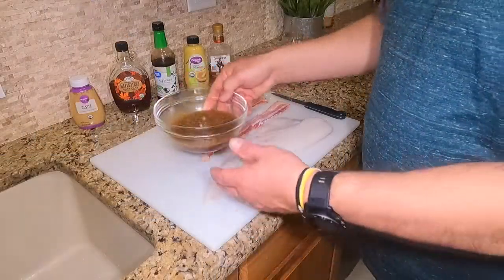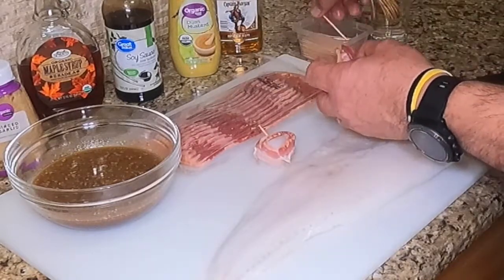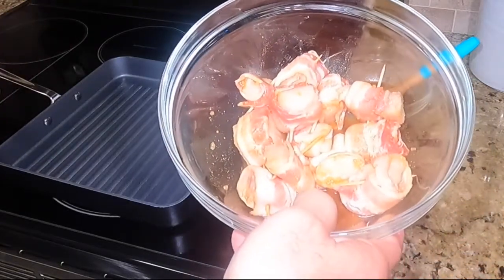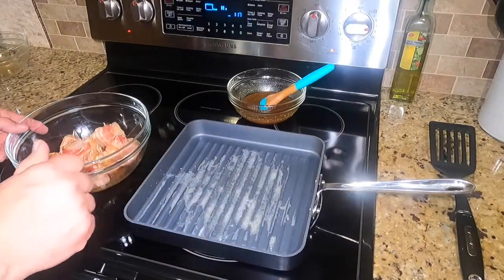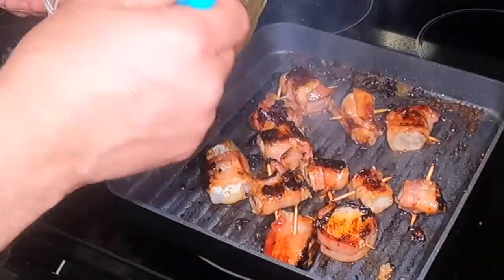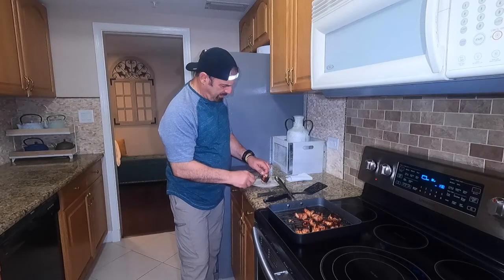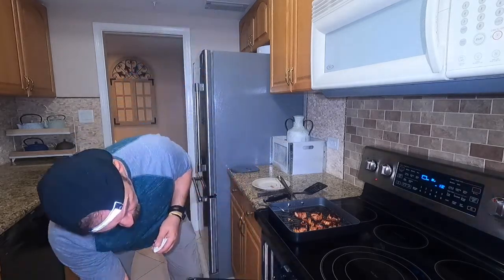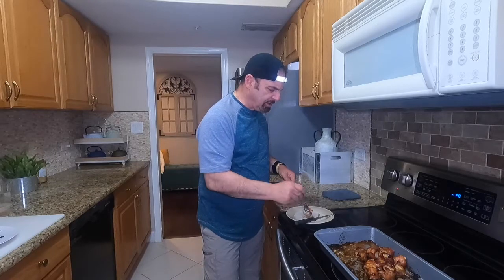DELICIOUS BACON WRAPPED COD BITES IN MAPLE RUM SAUCE!!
RECIPE:
1 LB WILD CAUGHT COD FILLET
1 LB BACON
SALT AND PEPPER CODFISH TO TASTE

MAPLE RUM GLAZE:

1/2 - 2/3 CUP MAPLE SYRUP
2 - 3 TBSP SPICED RUM
6 - TBSP LOW SODIUM SOY SAUCE
2 - TBSP DIJON MUSTARD
4 - TBSP MINCED GARLIC

STIR WELL AND BASTE LIBERALLY
CUT BACON STRIPS IN HALF
CUT COD FILLET IN 1" BITES
WRAP COD BITES IN BACON AND HOLD TOGETHER WITH TOOTHPICKS
IF YOU PLAN TO BROIL IN OVEN SOAK YOUR TOOTHPICKS FIRST

IN OVEN:
SET BROILER TO HIGH AND COOK FOR 5-8 MINUTES OR UNTIL NICE AND
BROWN

ON STOVE TOP:
USE A GRILL PAN IF POSSIBLE
PUT HEAT HIGH AT FIRST AND WHEN READY TO PUT COD BITES IN LOWER TO MED-MED/HIGH.
COOK UNTIL FISH FLAKES
IF YOU LIKE CRISPY BACON COOK A LITTLE LONGER AS I DID.

WHETHER IN OVEN OR STOVE TOP KEEP AN EYE ON IT NOT TO OVER COOK AND CONTINUALLY BASTE LIBERALLY.

YOU WILL ENJOY THIS TASTY DISH!!